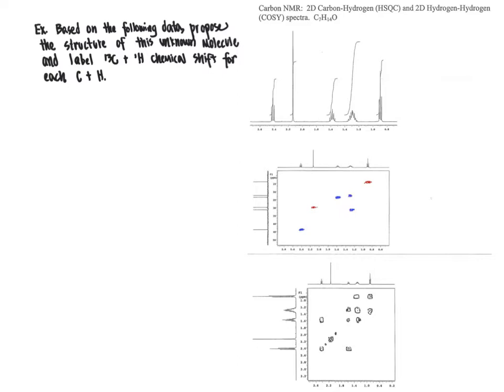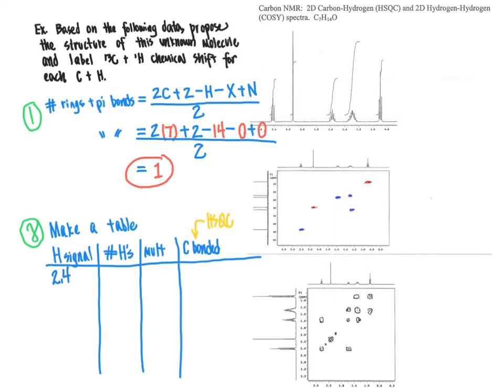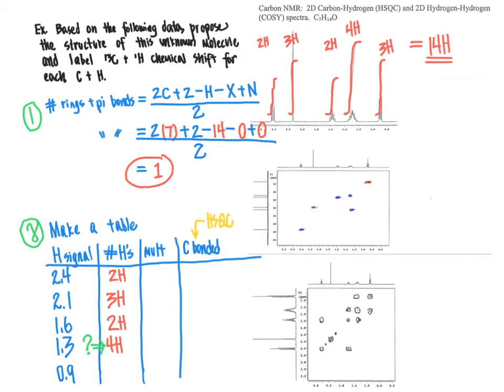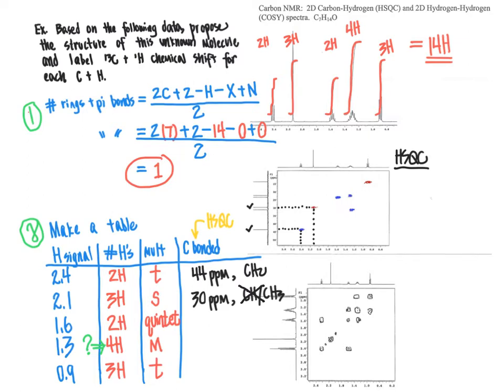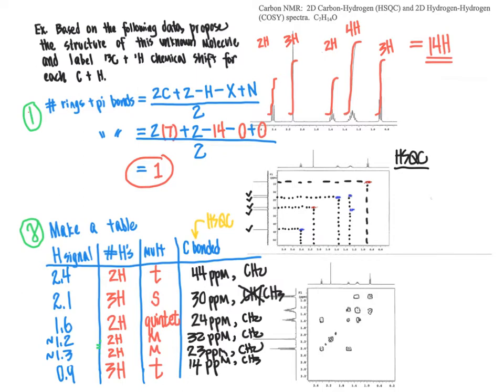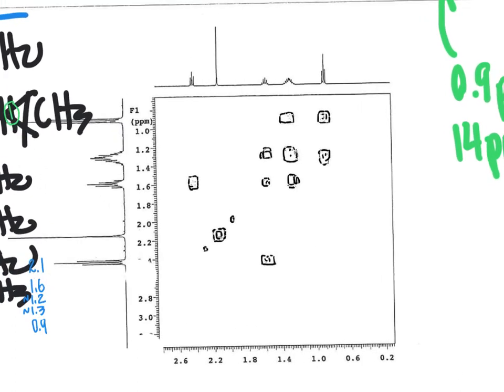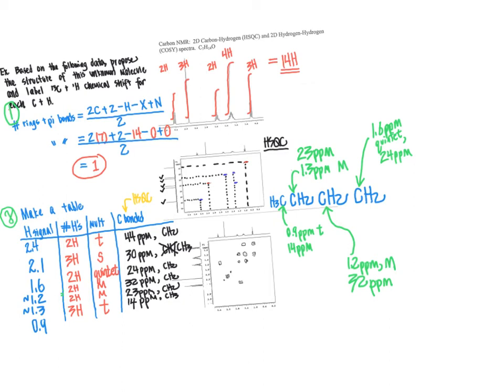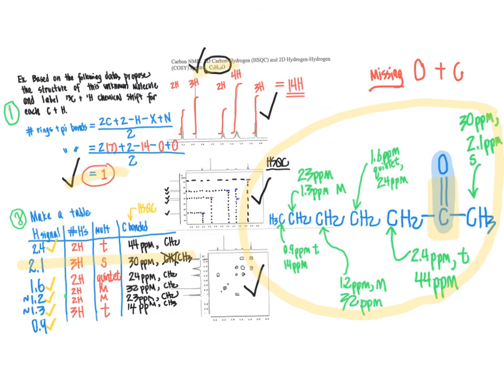CHM4930 Example of Solving Structure from 2D NMR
This video provides an example that illustrates a strategy for determining the structure of an organic molecule using 1H NMR in combination with COSY and HSQC.